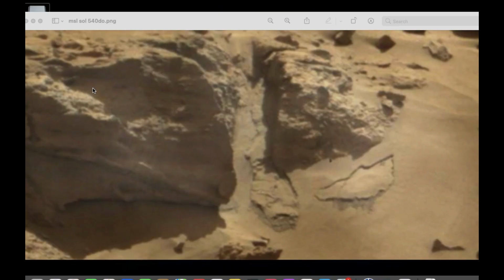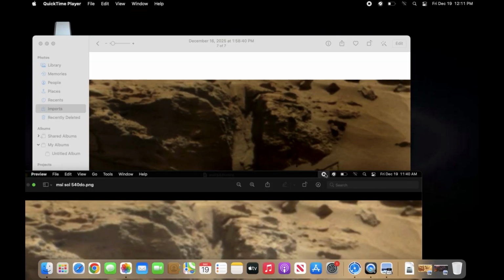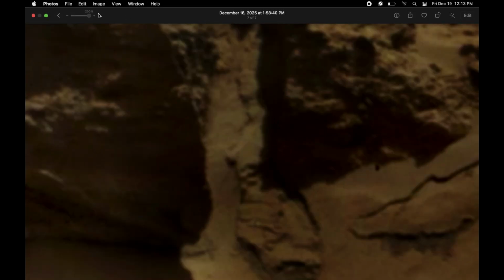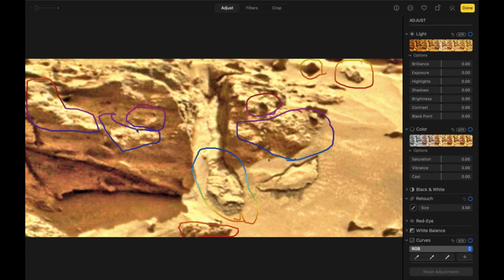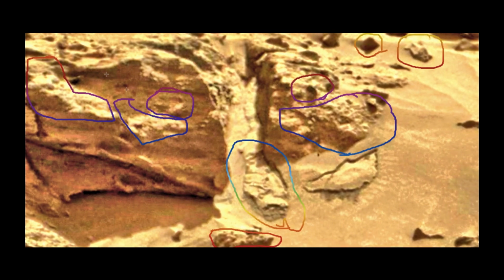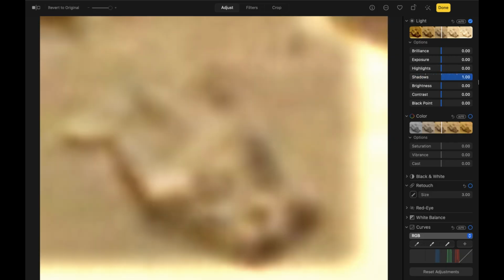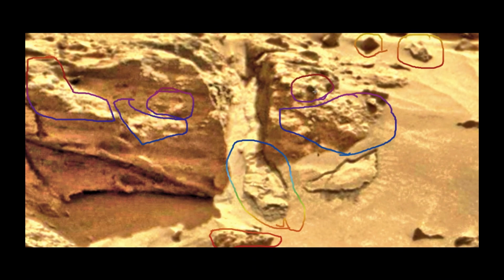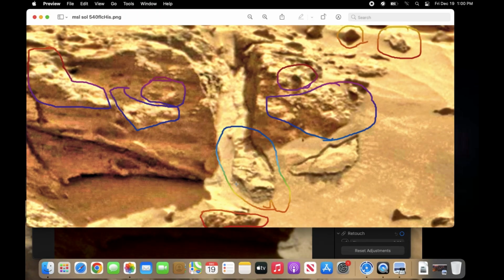Mars' sol 540 is familiarized.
Various methods of probing are incorporated to create ideas about the panorama.